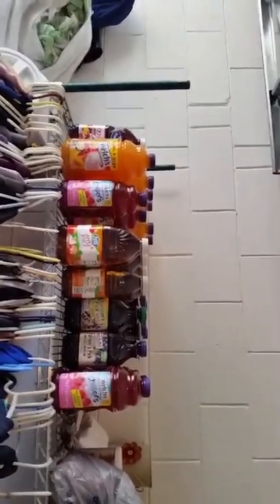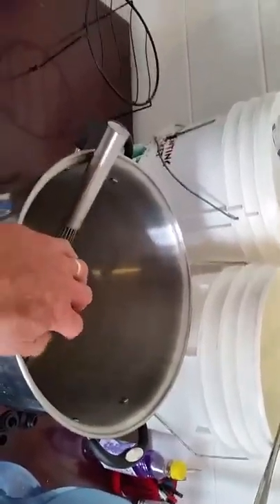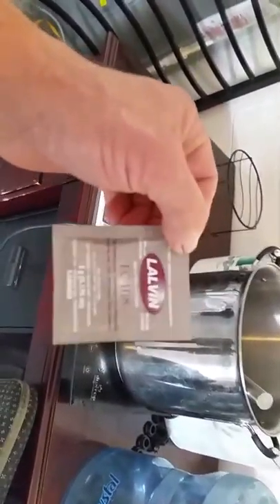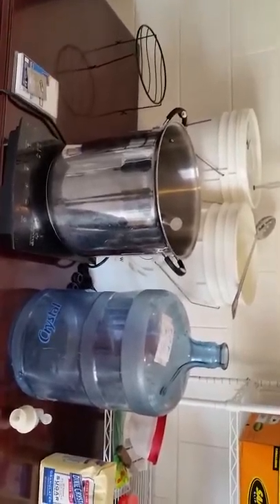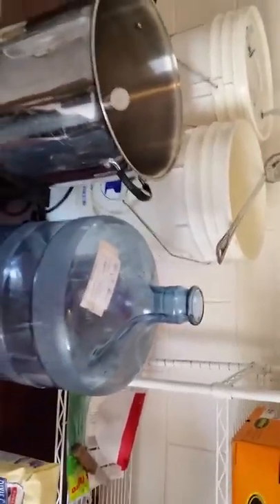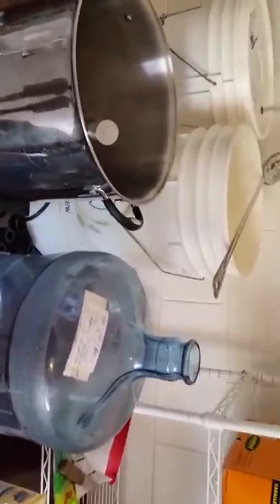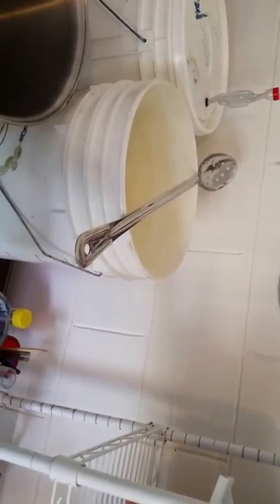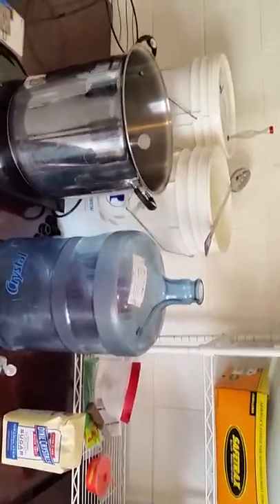Stevebrew ep2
More on cheap wine making